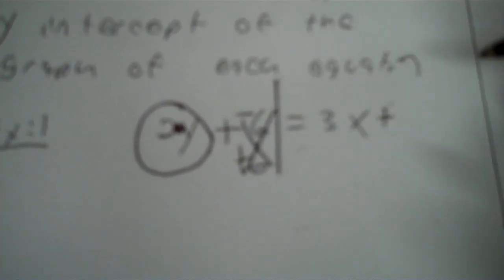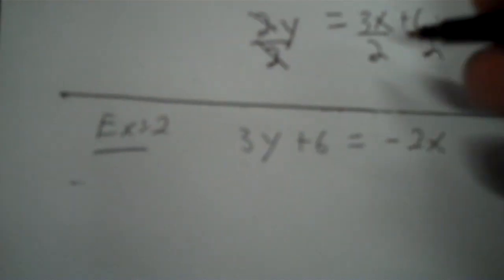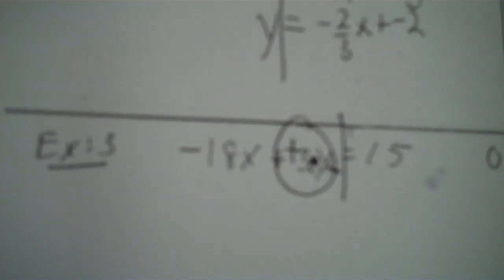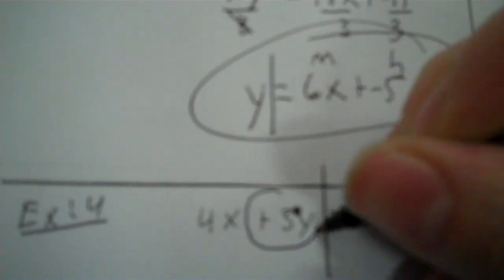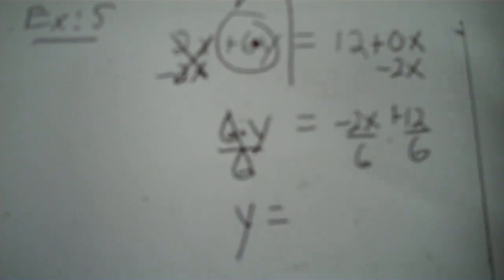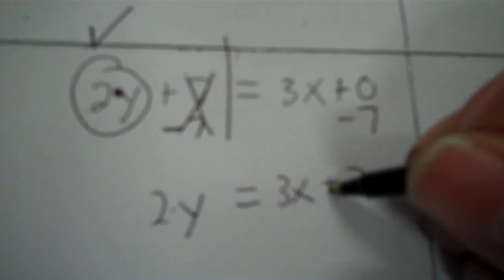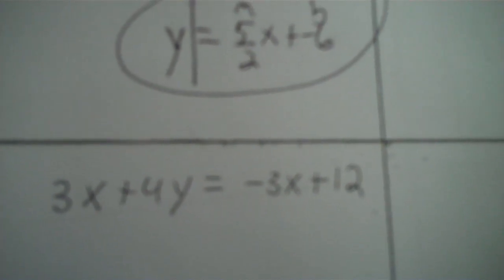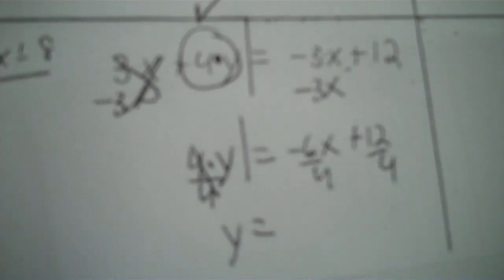2 Extended Algebra 7 7